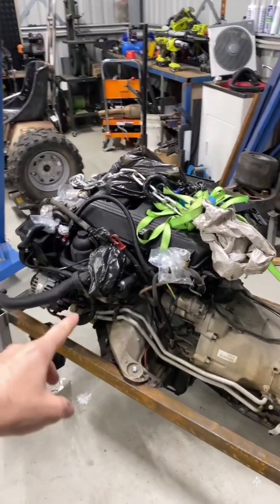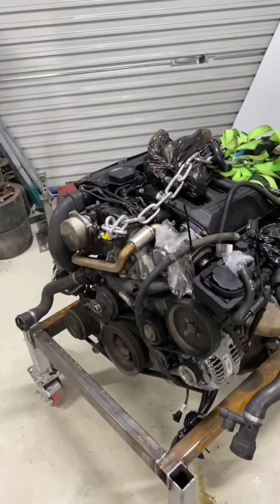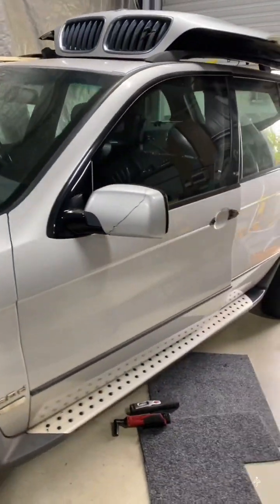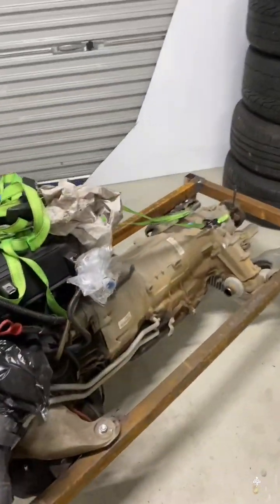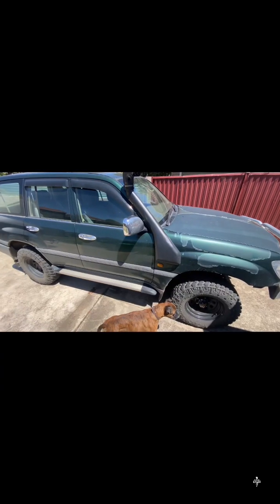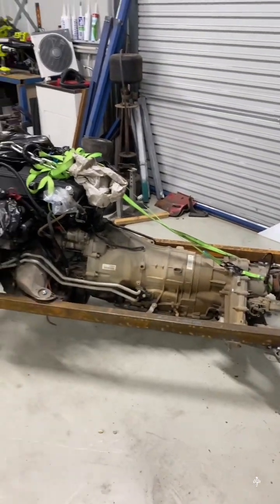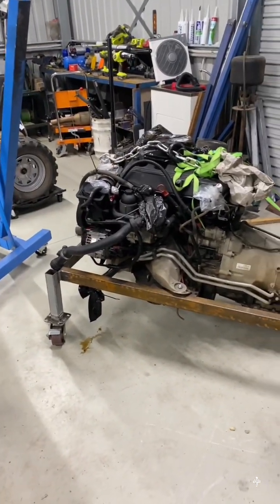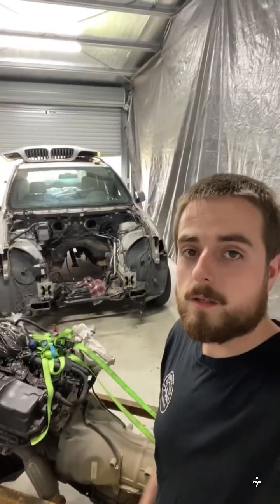M57 Engine Swap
M57 Diesel conversion into Toyota landcruiser 105 series